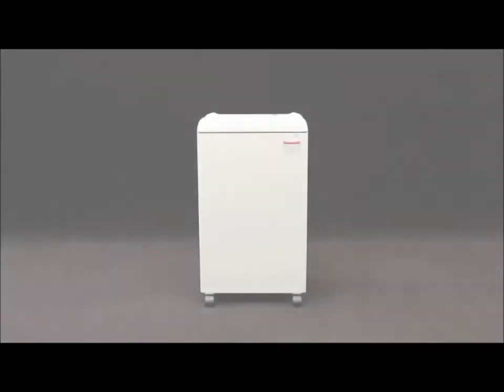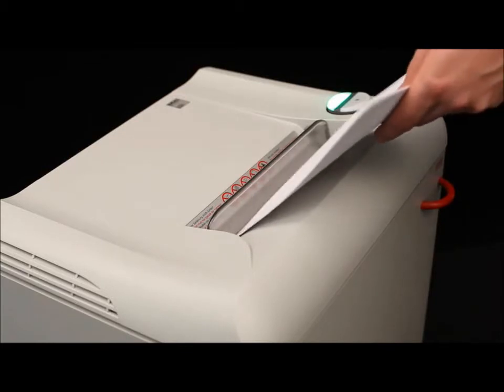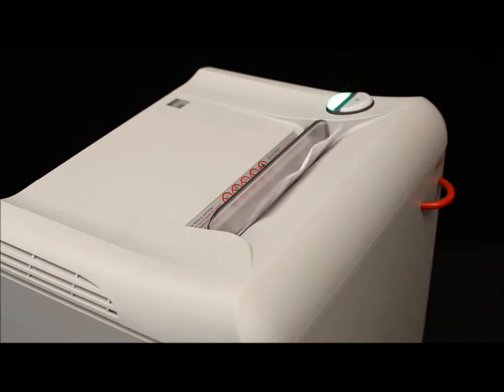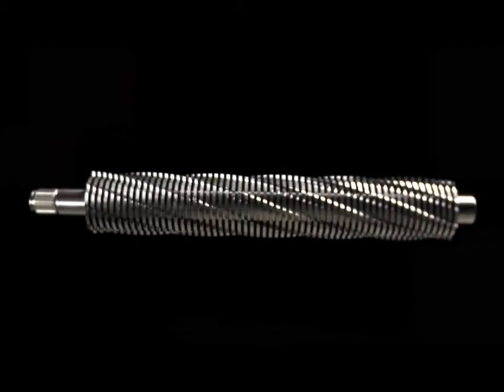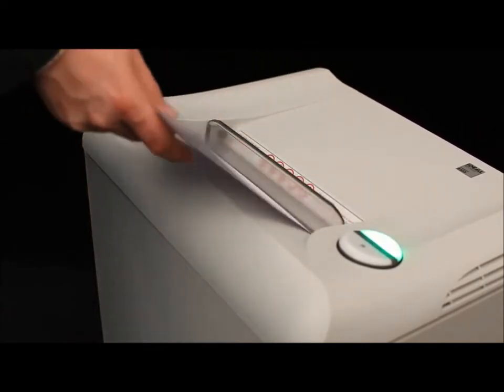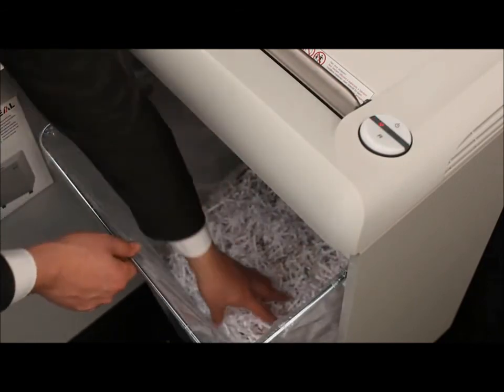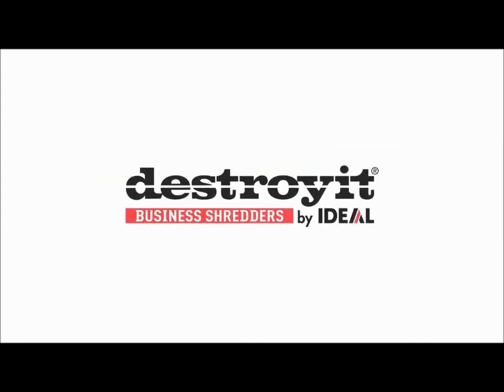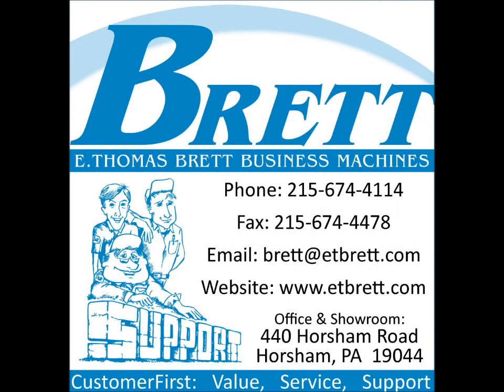DESTROYIT 2503 Paper Shredder.wmv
Centralized Office Shredders
Centralized, "at the source" shredding is more secure and cost effective than using an outside shredding service.
Shredding service companies place "secure drop boxes" for the collection of your confidential data to be destroyed at a later time. You pay them a fee for this service. If you are going to drop all of your confidential data into a box, why not have the box finish the job and shred it? Think about it? Confidential data that has been shredded is secure. Why make it convenient for data thieves by putting all of you confidential data in one place? If you're thinking about paying a fee for a shredding service, think again and instead use that fee to purchase a shredder to destroy your confidential data at the source!